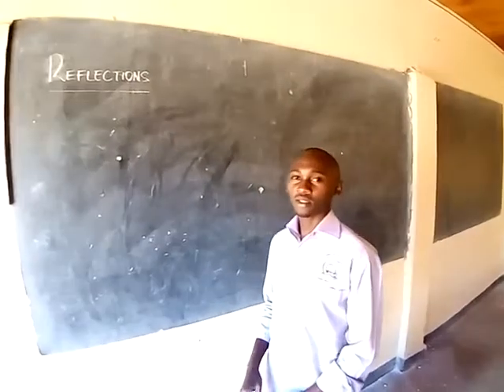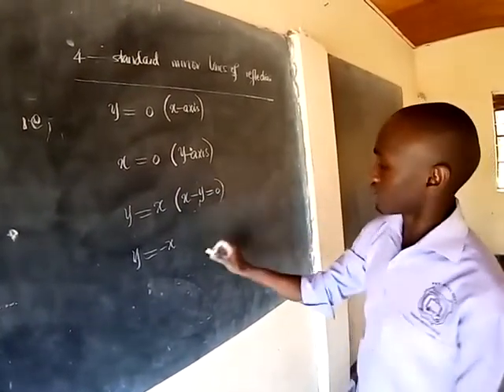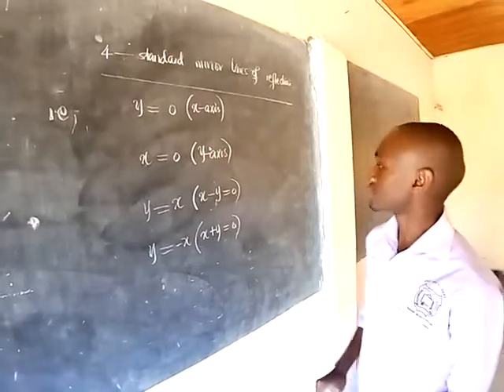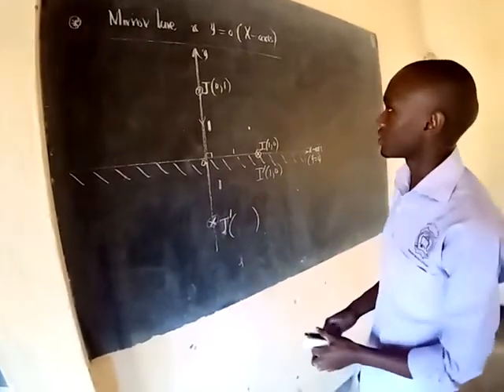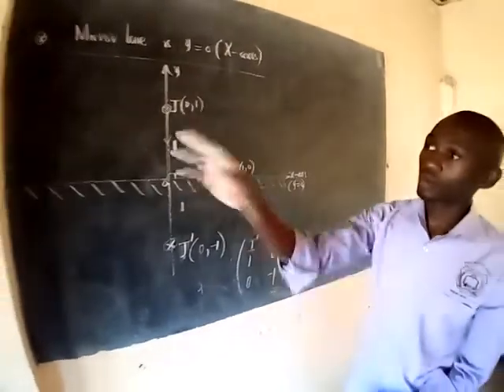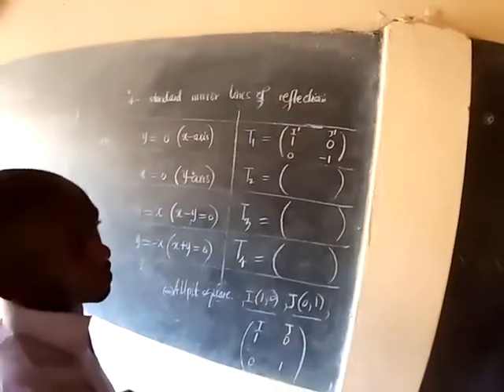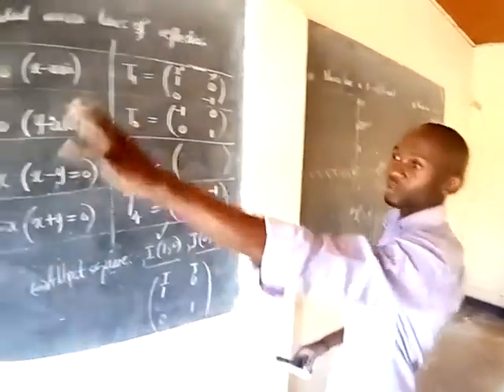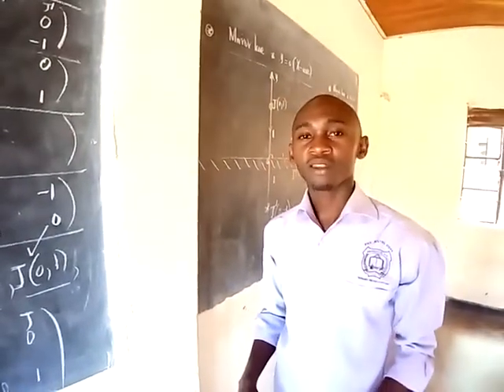Reflections (transformations part three)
O level